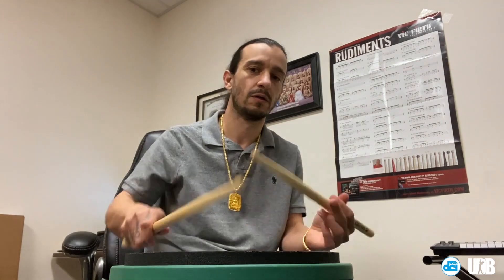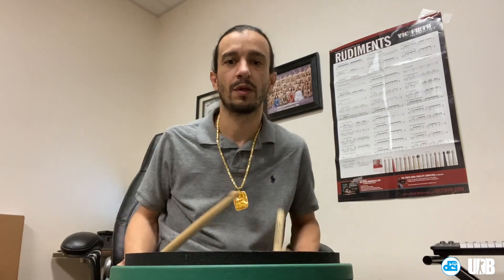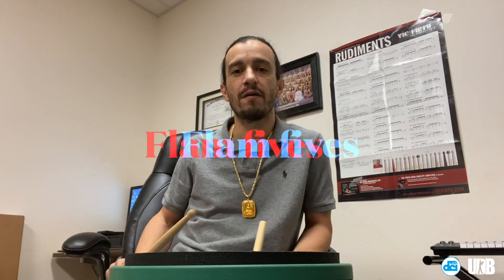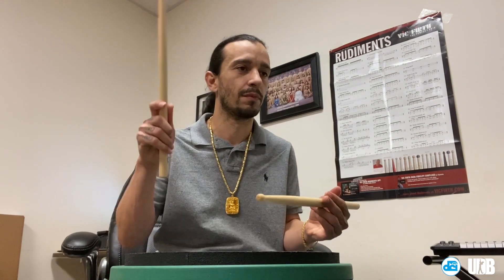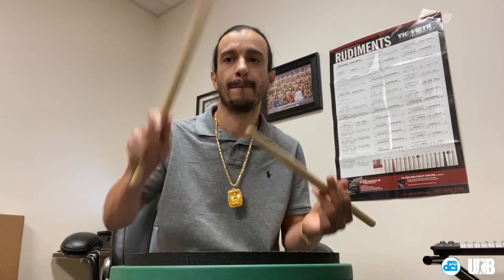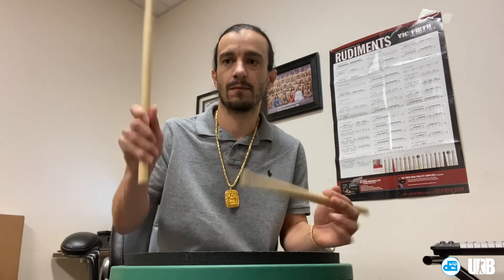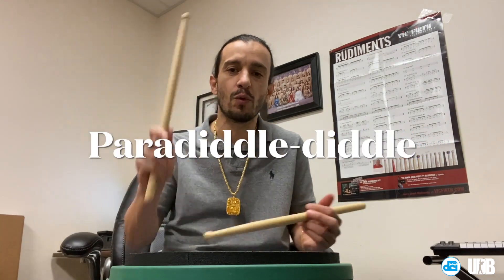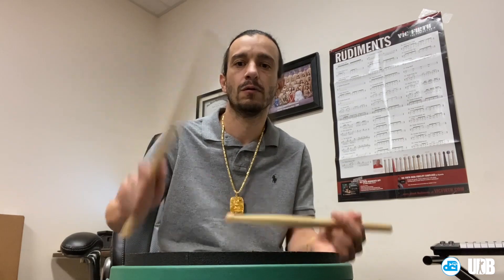BeBandReady: Shopping Spree for Percussion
Carlos Botello of Genesis Drum and Bugle Corps introduces a simple shopping spree formula and how to build your own.

BeBandReady is a 10-week series of free video resources to keep you playing and ready for the marching music season ahead!

2019 DCI World Championships Blu-Ray, CD, & Downloads now on sale!